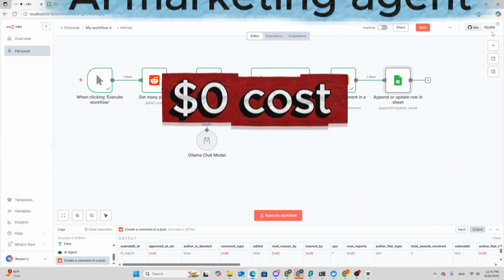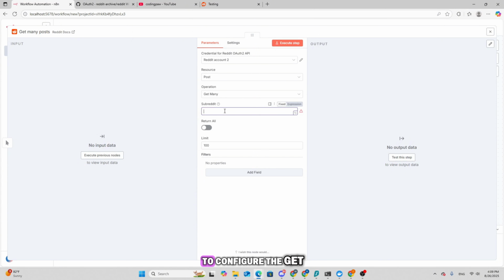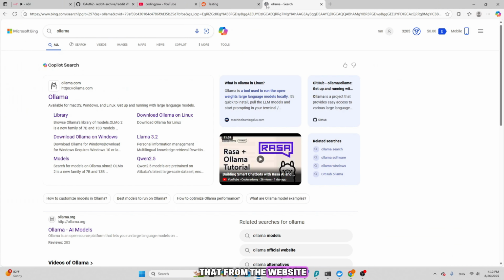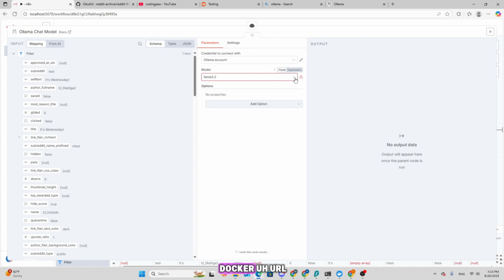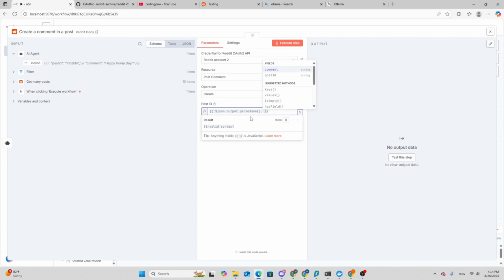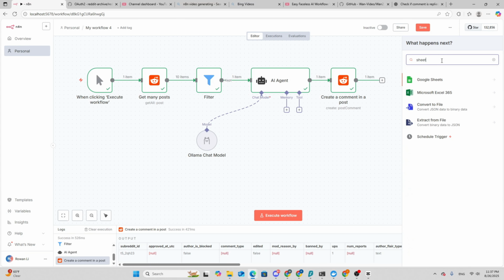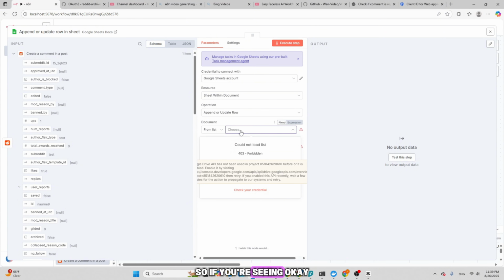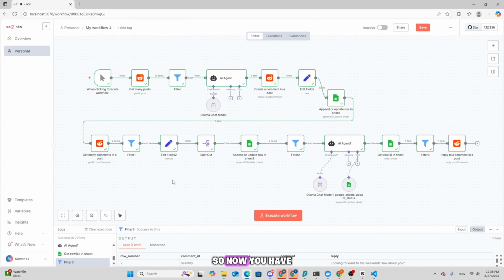Automate Reddit Marketing with AI— 100% Free, No Coding Needed!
Learn how to automate your Reddit marketing with AI — for free and without writing a single line of code.

In this step-by-step tutorial, I’ll Walk you through the entire process of building an AI-powered Reddit marketing agent using local AI models and free automation tools. By the end of this video, you’ll have a fully functional workflow to monitor subreddits, analyze posts, generate AI-driven replies, and comment automatically — all at zero cost.

What you’ll learn:

How to set up Reddit API credentials

How to filter and target relevant posts

How to install and configure Ollama for local AI

How to connect AI models to your workflow

How to post AI-generated comments automatically

How to track posts and comments in Google Sheets

This tutorial is perfect for marketers, content creators, and automation enthusiasts looking to boost their productivity using AI.

Timestamps:
00:00 Intro
00:25 Workflow setup
00:38 Create Reddit app & integrate with n8n
01:06 Pull Reddit posts
02:23 Install and set up Ollama
02:53 Connect the AI model
03:27 Generate AI comments
03:56 Post comments automatically
05:00 Set up Google credential & Log data to Google Sheets
07:11 Next steps